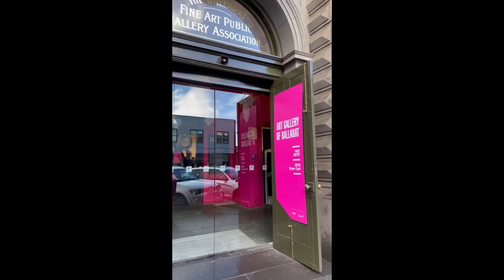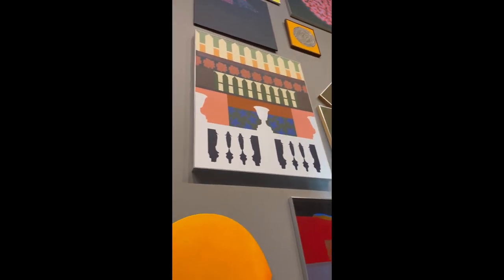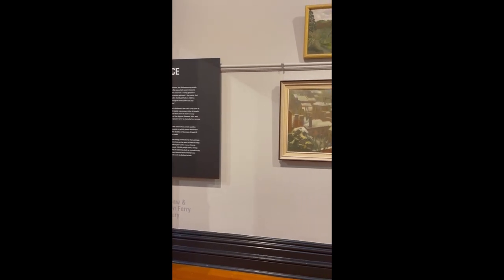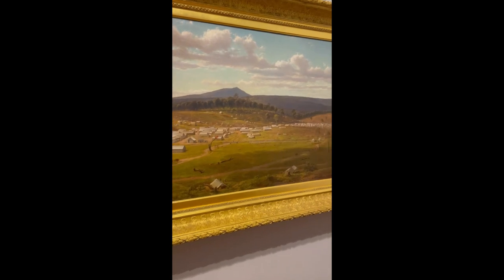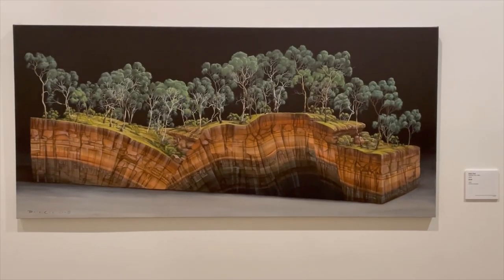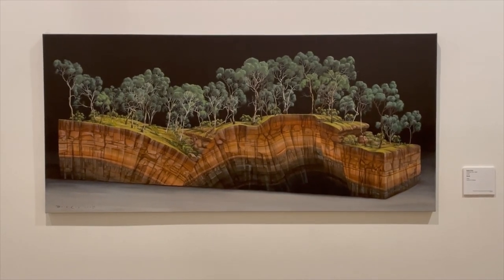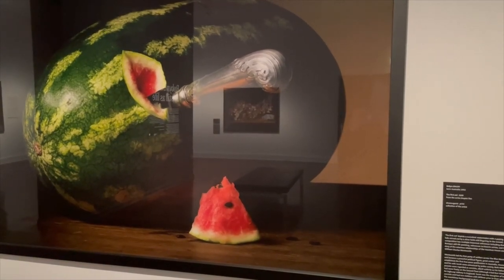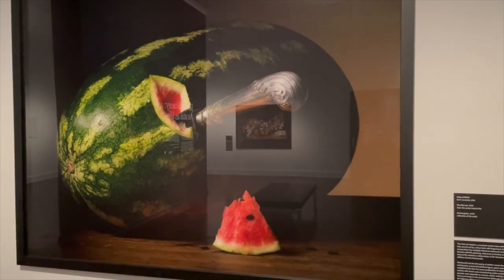Art Gallery Ballarat Country Victoria Australia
These are a collection of videos that we filmed at the Art Gallery in Ballarat.

We enjoyed our visit there. It is a well kept Gallery with a mixture of paintings illustrating Ballarat in the past and modern artwork.  It is free and conveniently open 7 days a week.  It is worth a visit if you are down in Ballarat.

We need your support to motivate us to post more videos!